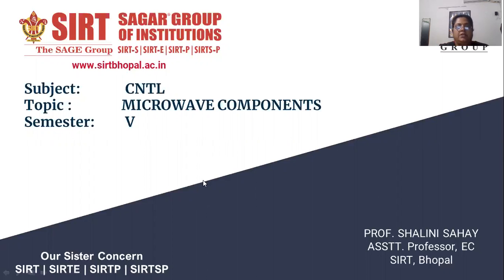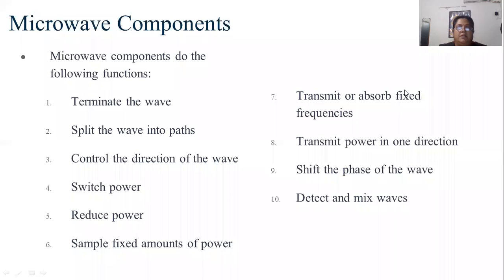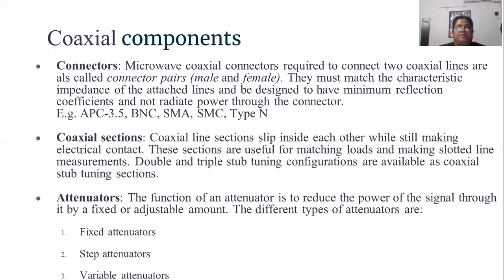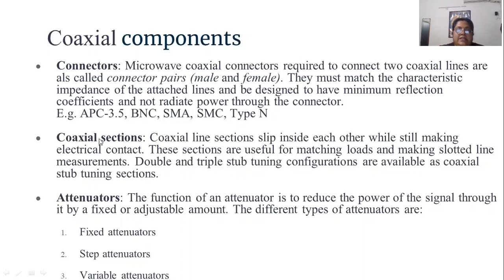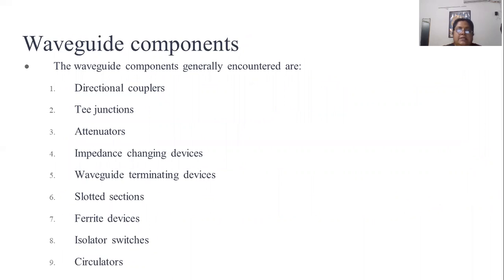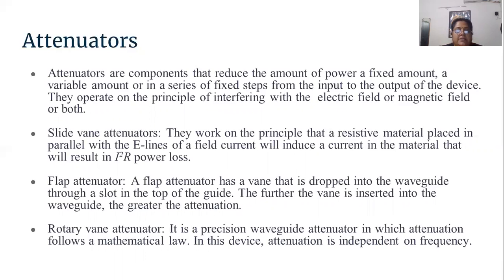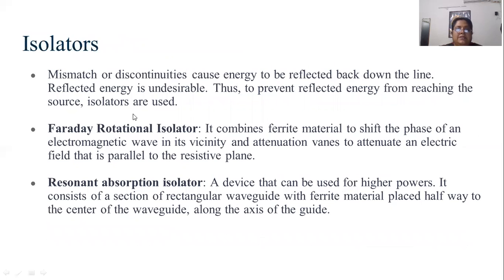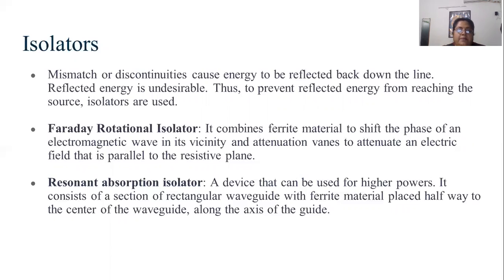Microwave components, prof. Shalini Sahay ,ECDeptt. SIRT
Microwave components do the following functions:
Terminate the wave
Split the wave into paths
Control the direction of the wave
Switch power
Reduce power
Sample fixed amounts of power
Transmit or absorb fixed frequencies
Transmit power in one direction
Shift the phase of the wave
Detect and mix waves
Coaxial cavities: Coaxial cavities are concentric lines or coaxial lines with an air dielectric and closed ends. Propagation of EM waves is in TEM mode.
Coaxial wave meters: Wave meters  use a cavity to allow the transmission or absorption of a wave at a frequency equal to the resonant frequency of the cavity. Coaxial cavities are used as wave meters